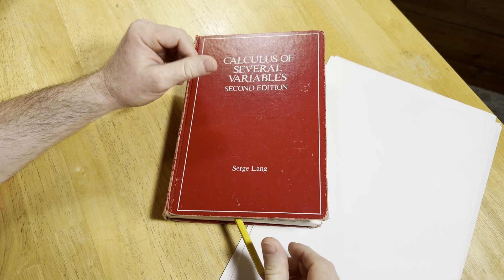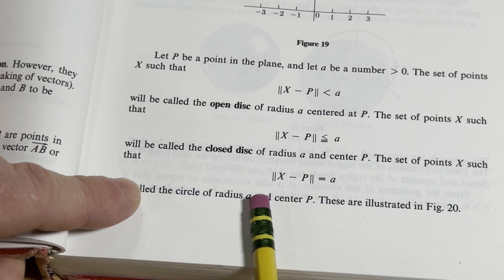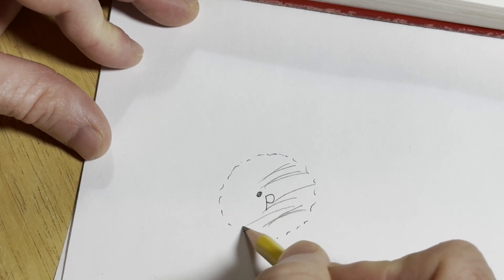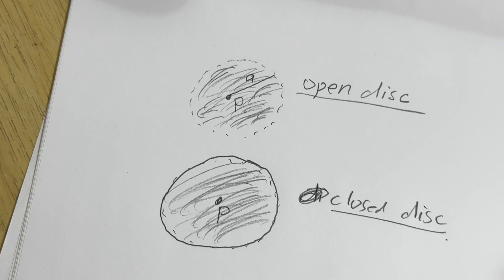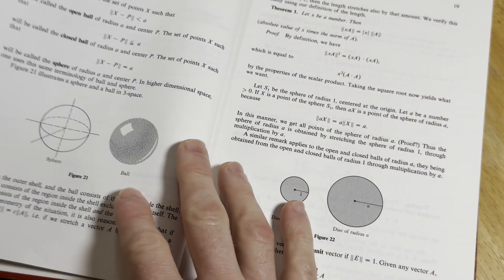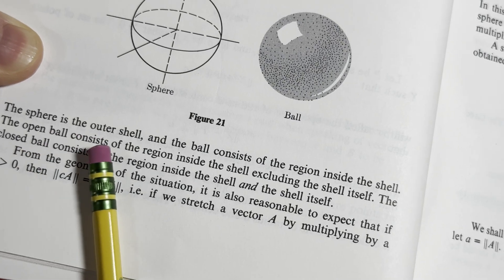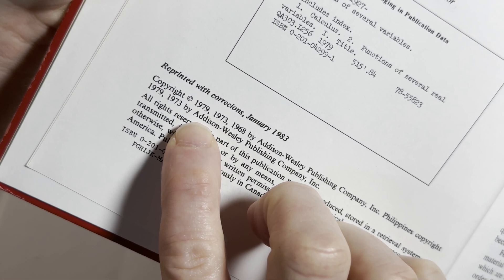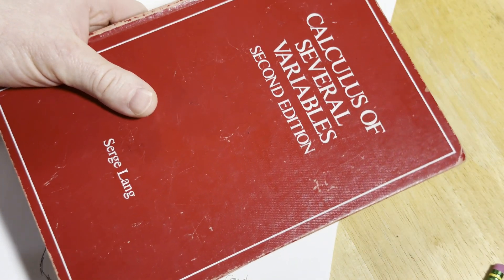Learn Mathematics: Discs, Balls, Circles, Spheres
We take a look at some mathematics from Serge Lang's classic book Calculus of Several Variables. We discuss open discs, closed discs, open balls, closed balls, circles, and spheres. We look at the inequalities and equations that represent each and the associated geometry interpretation.